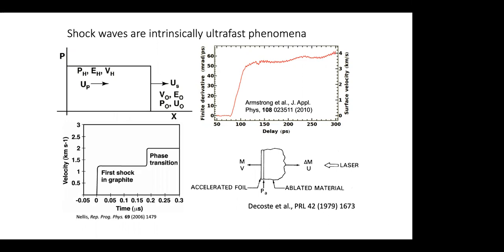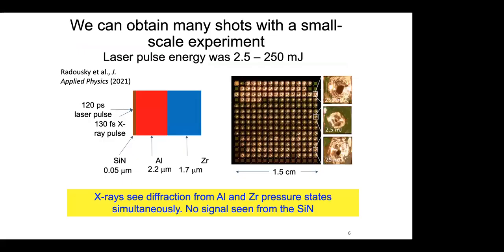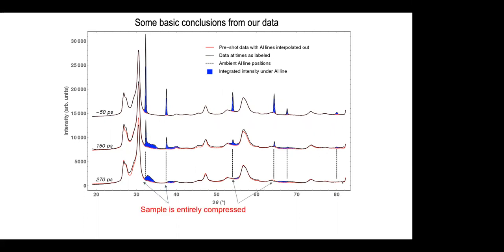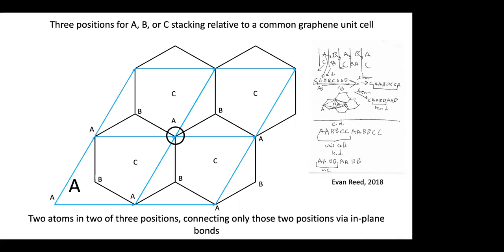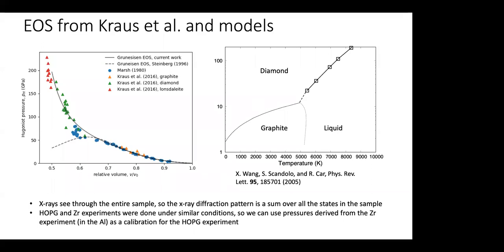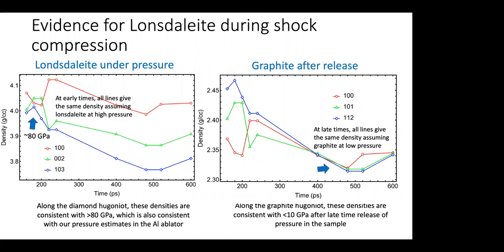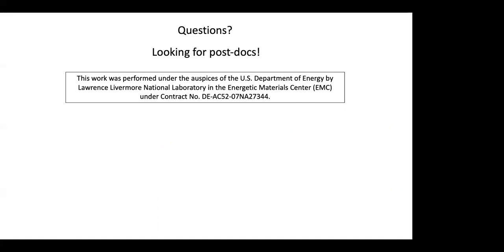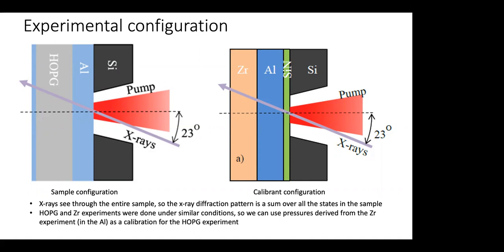CDAC Webinar 71, Armstrong, 06-29-2022